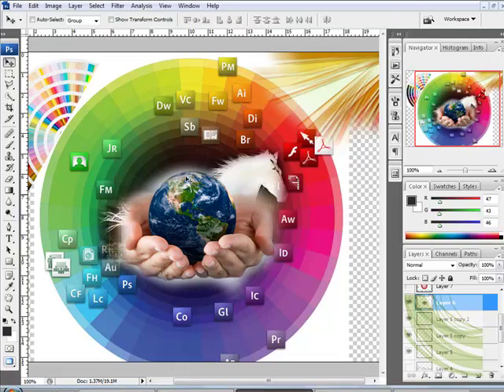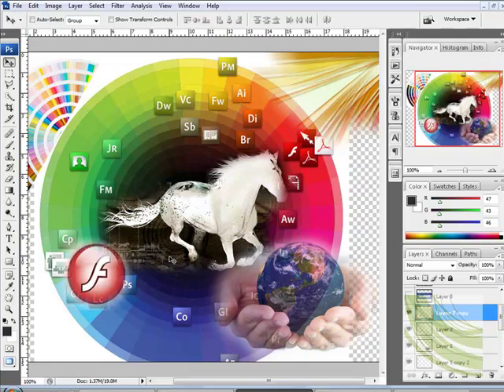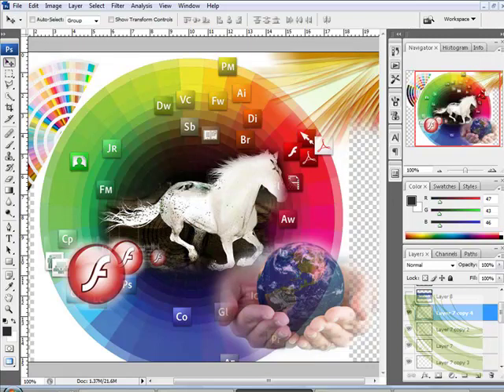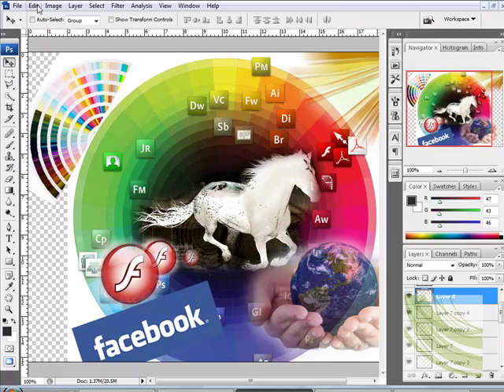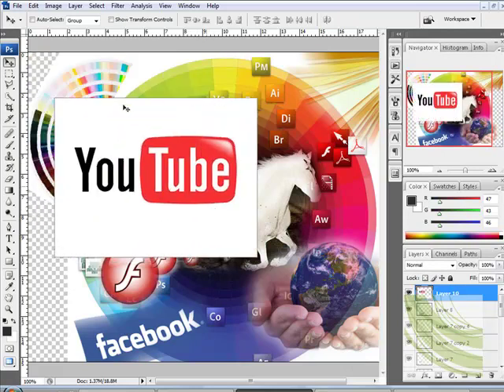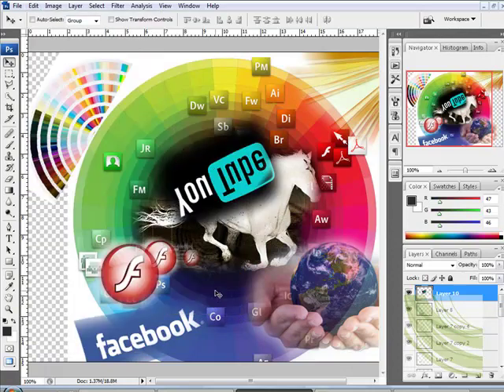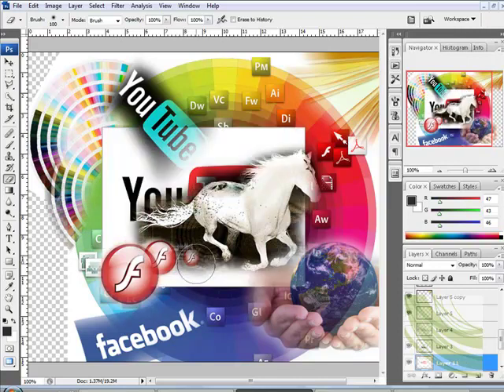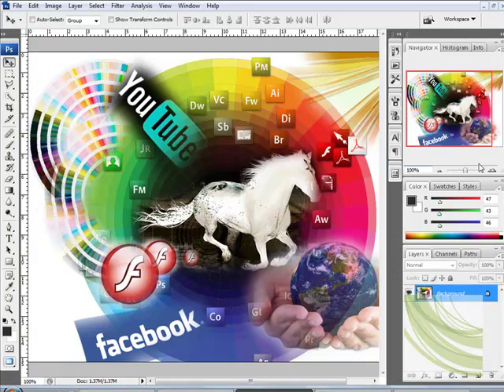11 Creating Art Work PT2 - Photoshop CS3 Trade Secrets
How to create custom artwork using Photoshop CS3 Part2